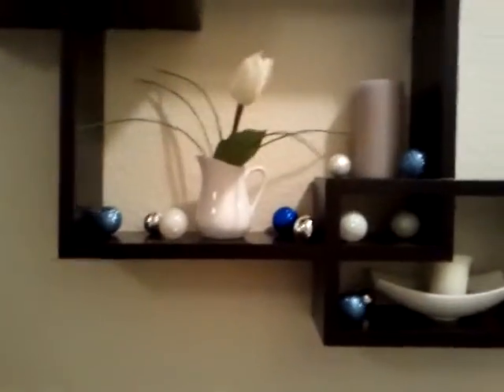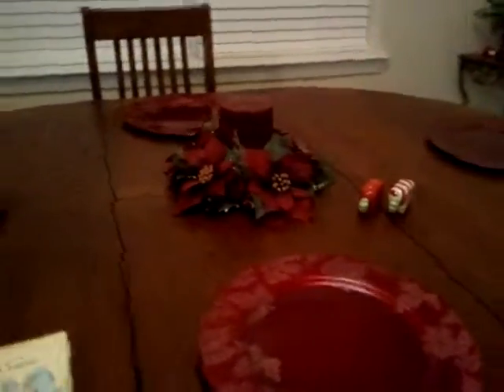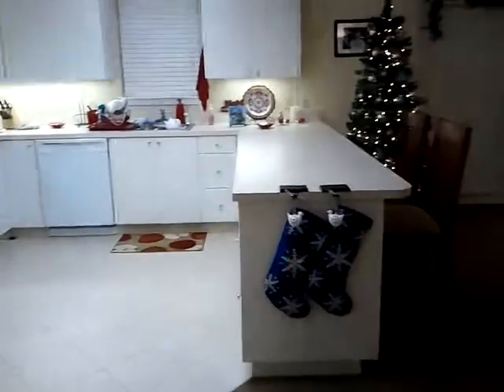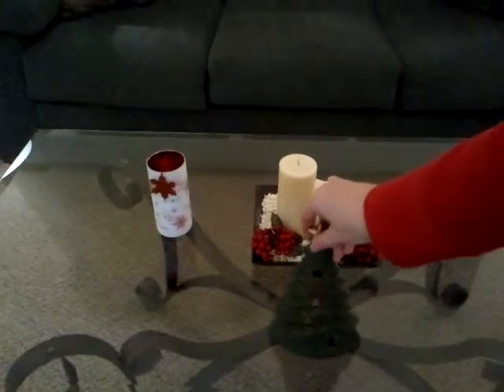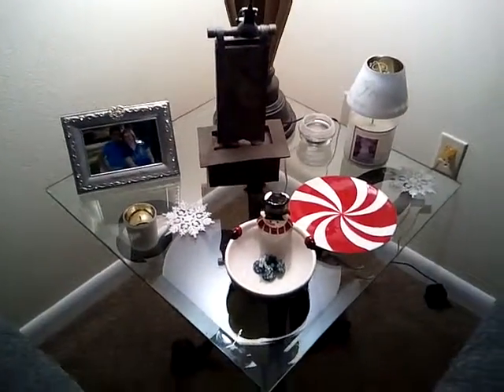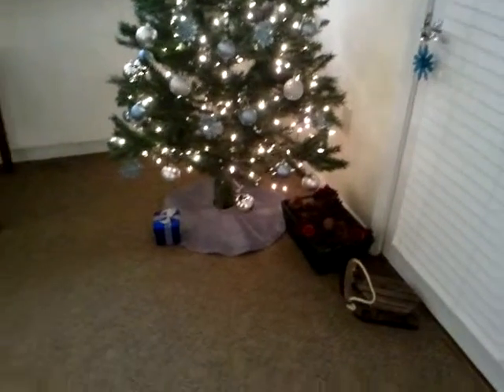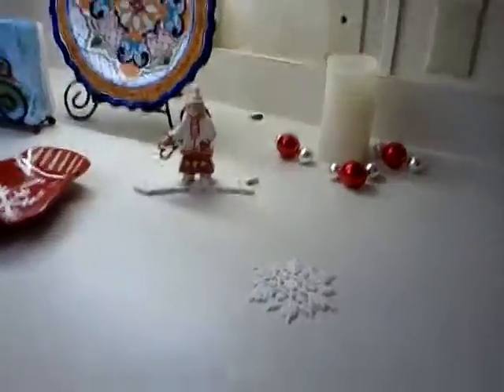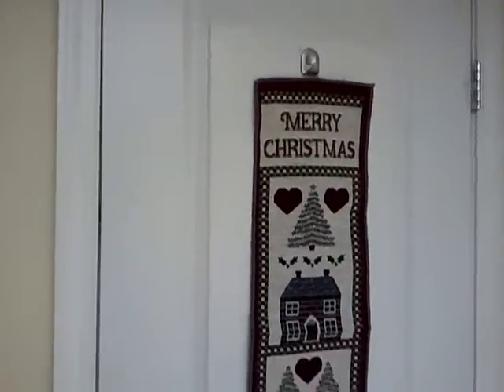Our current House! (Christmas 2010)